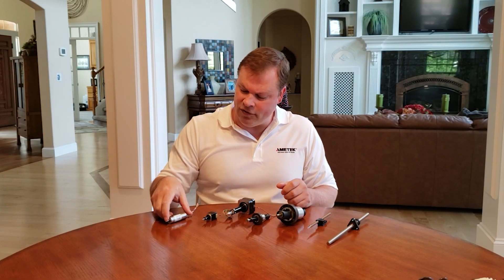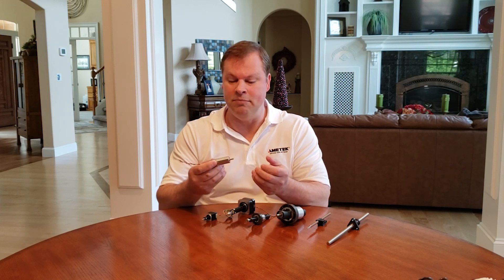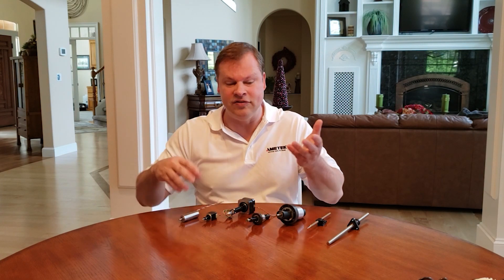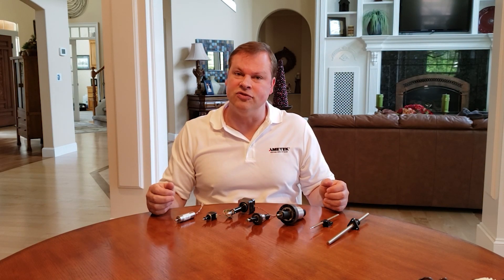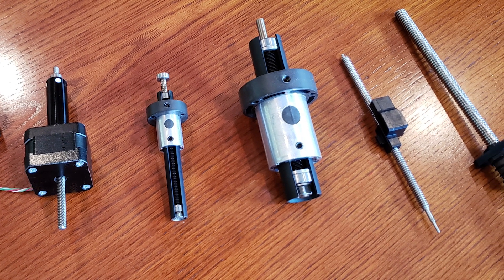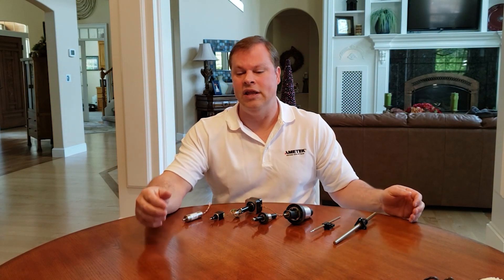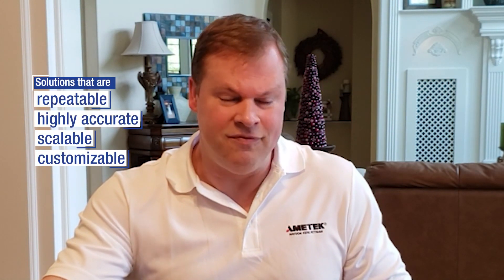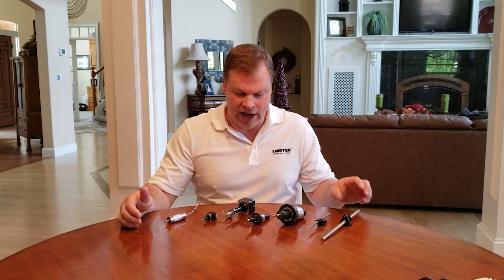Possibilities in Motion: Surgical Robotics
With robotic and laparoscopic procedures on the rise, the need for excellence in precision medical equipment has never been greater. Join Russ Barrow, Northwest Sales Engineer
 at AMETEK Haydon Kerk Pittman, as he dives into the many solutions that HKP can provide when precision motion control is needed most.